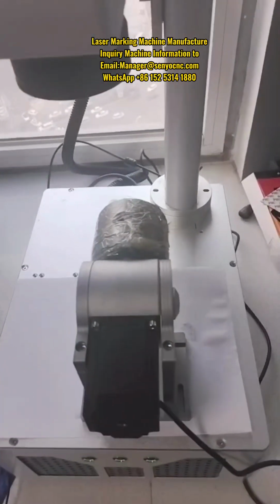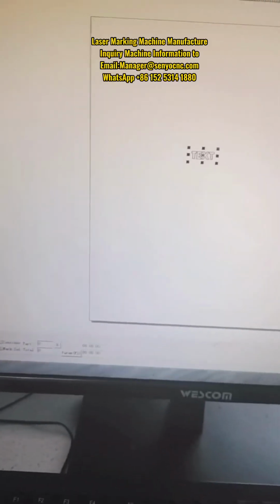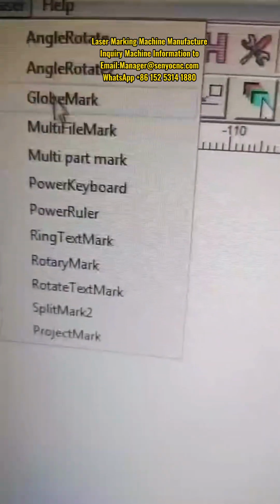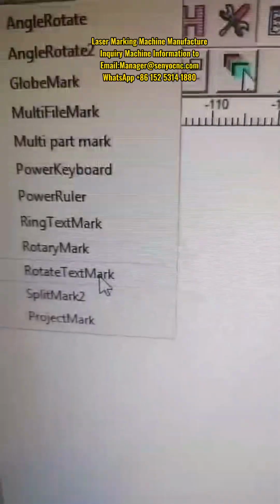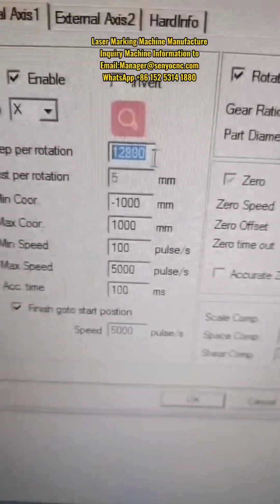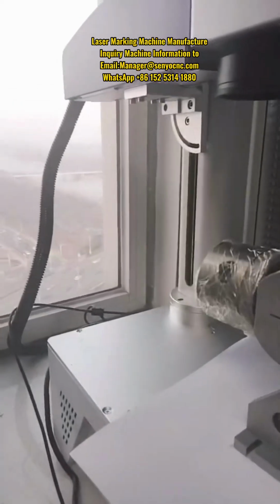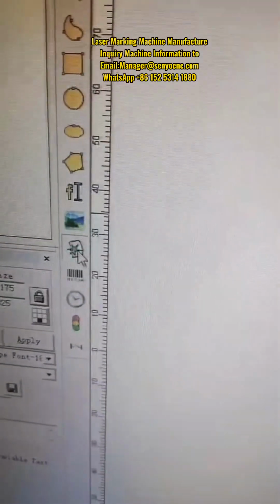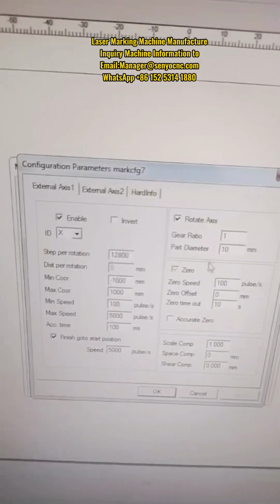Fiber laser marking machine how use rotary ？Here's Operation machine and software set parameter step